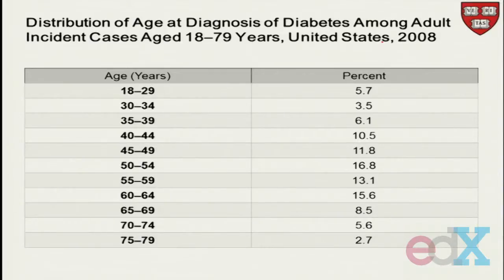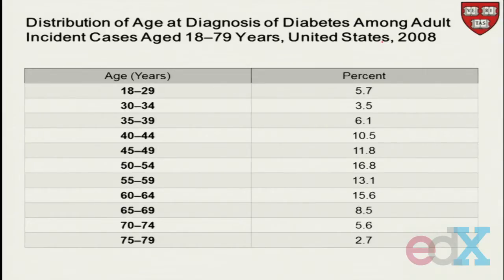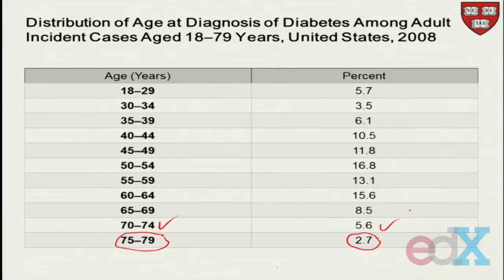BARCHART FOR CONTINUOUS DATA